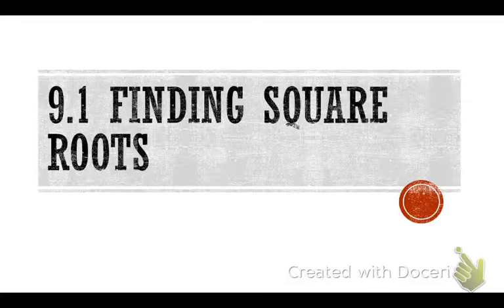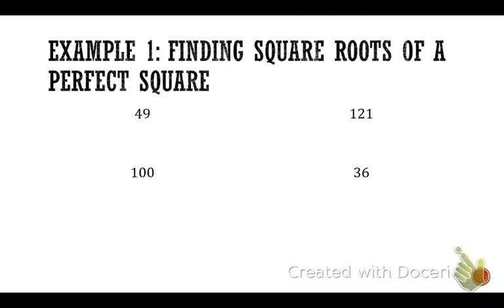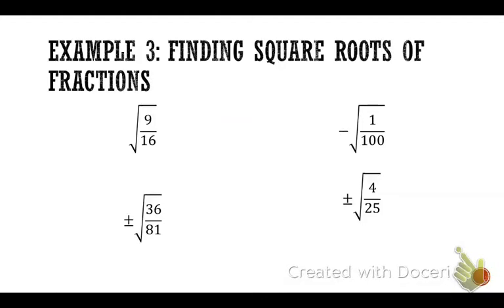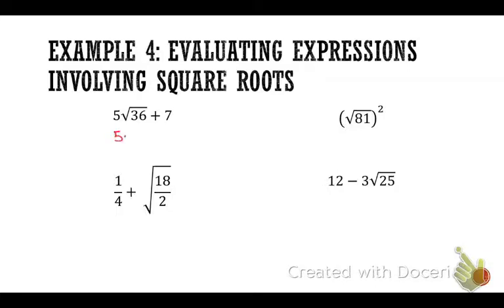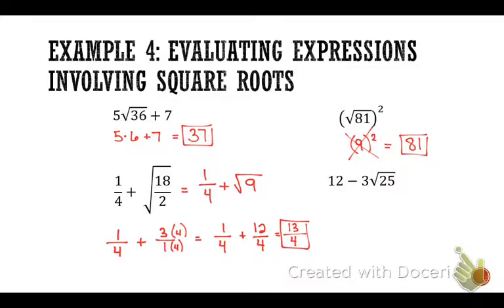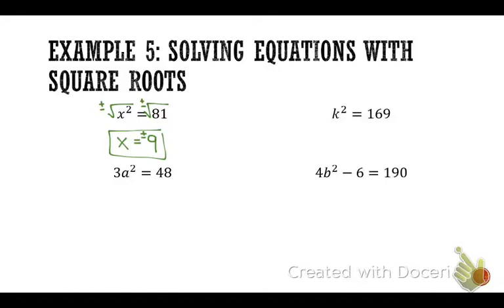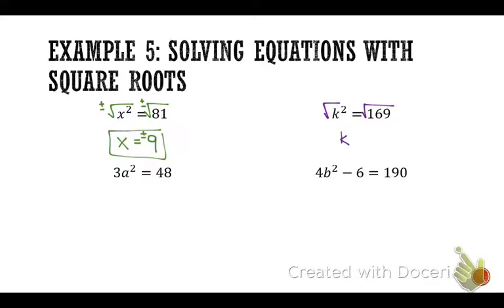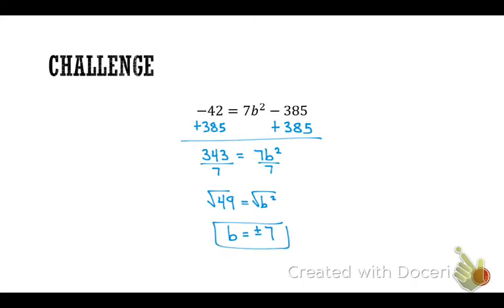Pre Alg 9.1 Square Roots